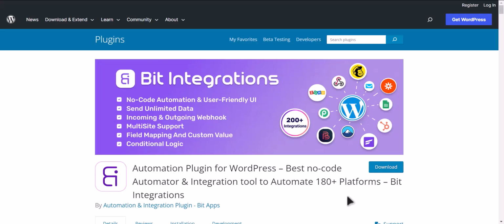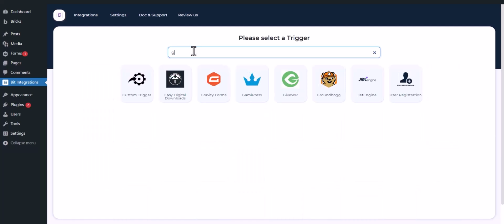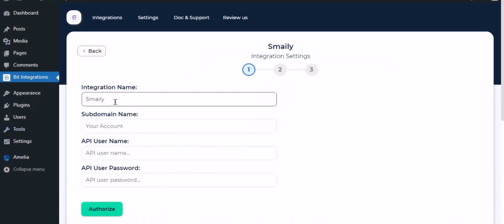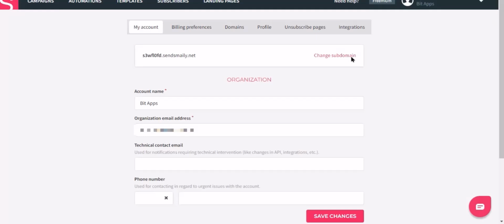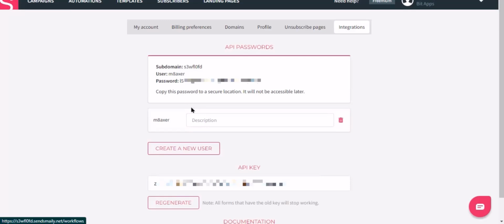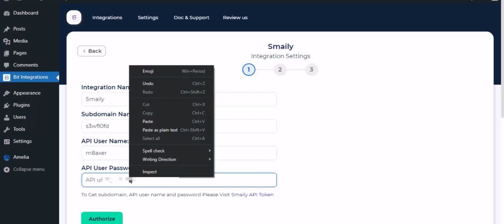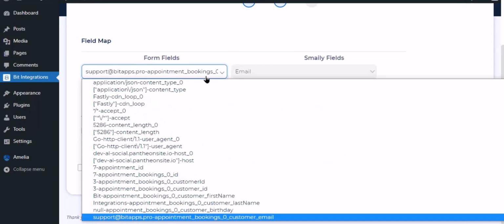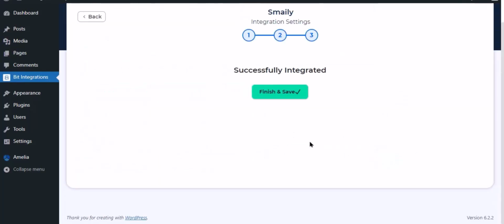Integrating Gravity Forms with Smaily | Step-by-Step Tutorial | Bit Integrations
🔗 Ready to supercharge your WordPress email marketing? Dive into our comprehensive tutorial showcasing the seamless integration of Gravity Forms with Smaily, an advanced email marketing and automation platform. Discover how to effortlessly connect these tools using the powerful Bit Integrations WordPress plugin.

Join us as we guide you through the process of transforming Gravity Forms submissions into effective email marketing campaigns within Smaily. Experience the magic of streamlined automation and data synchronization.

Key Highlights:
✅ Step-by-step walkthrough for integrating Gravity Forms with Smaily using Bit Integrations for WordPress.
✅ Unleash the potential of your Gravity Forms data to craft captivating email campaigns with Smaily.

Ready to elevate your email marketing to new heights?

🔗 Whether you're a marketer, business owner, or enthusiast, this integration empowers you to seamlessly merge Gravity Forms with Smaily. Watch now to revolutionize your email marketing efforts!